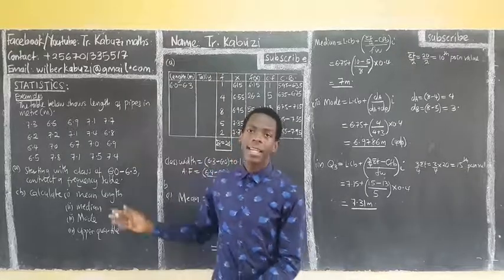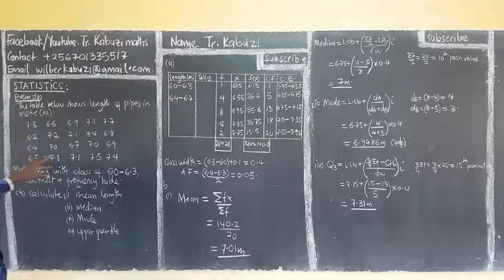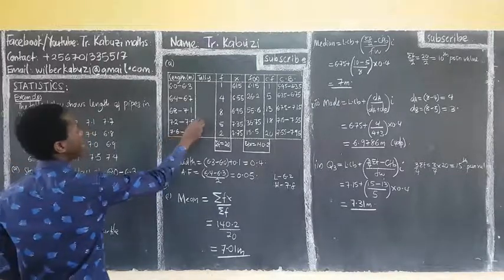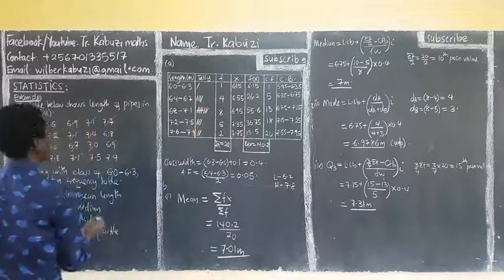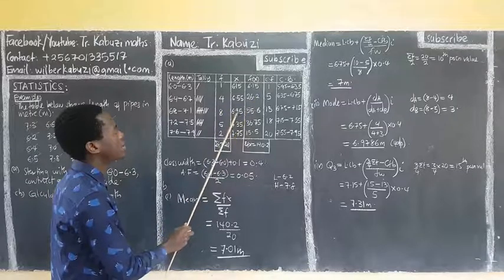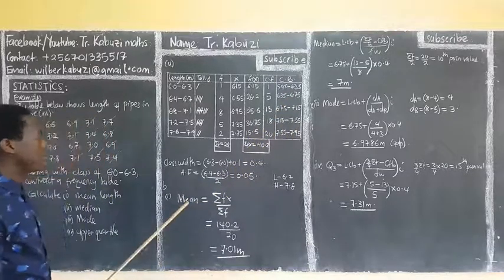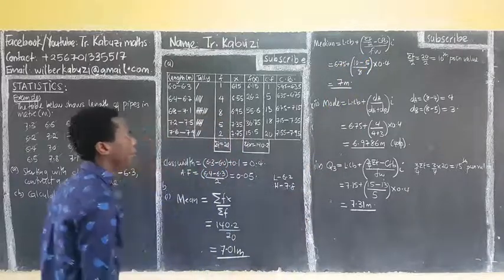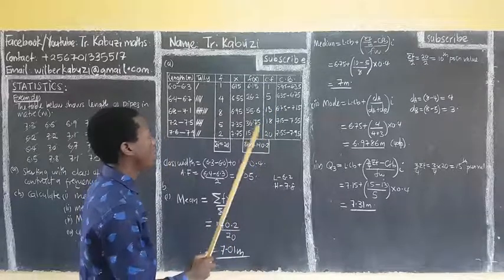statistics: lesson 13...........